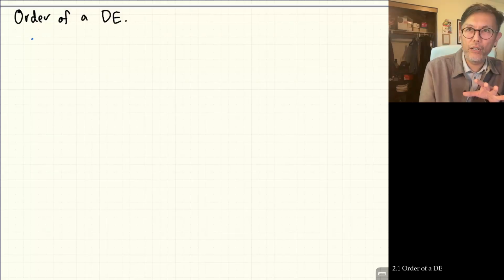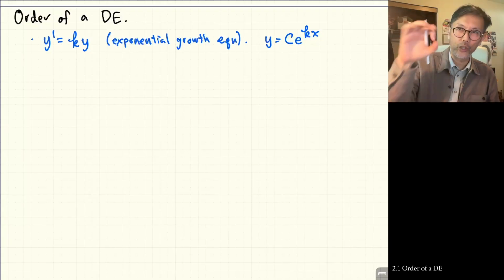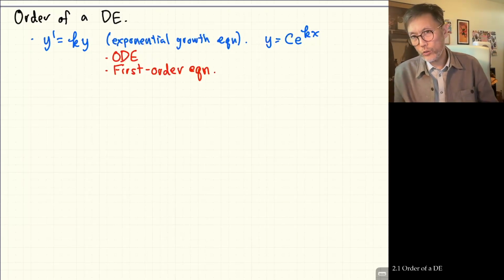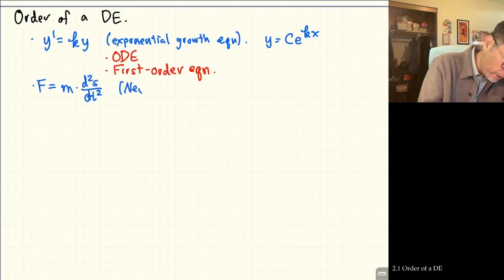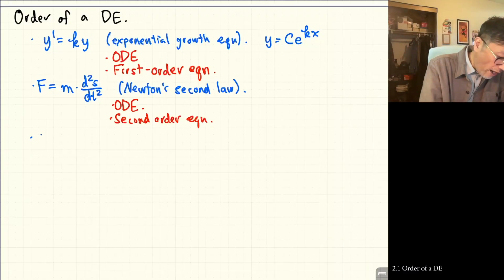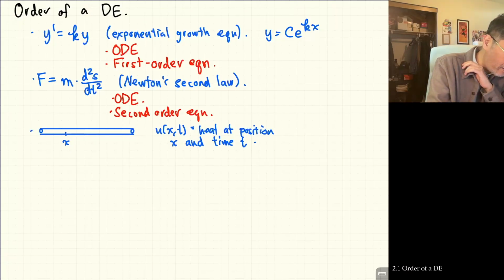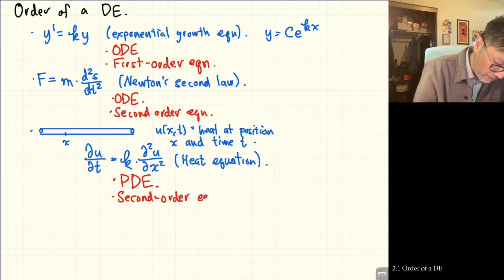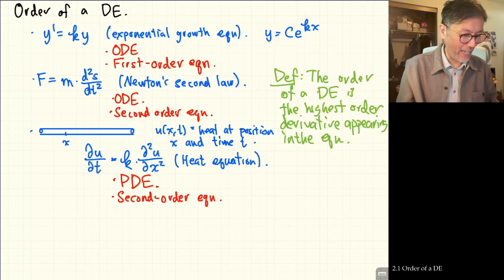2.1 Order of a DE